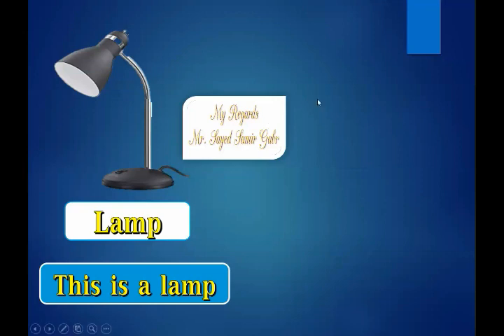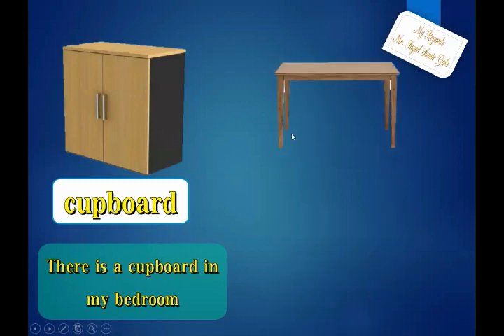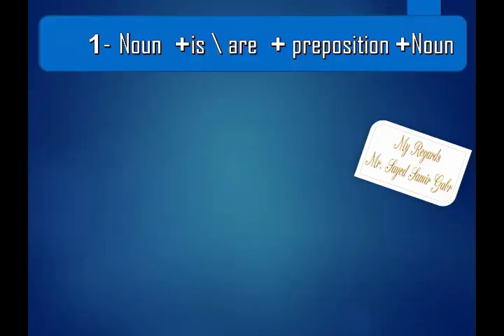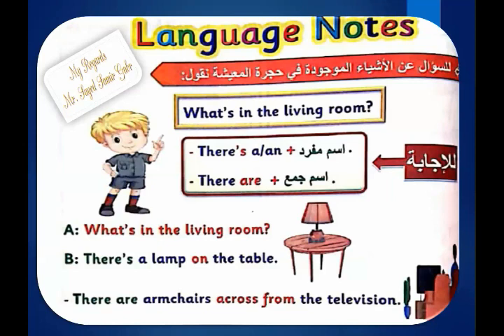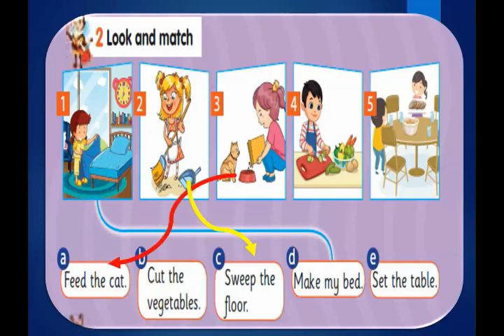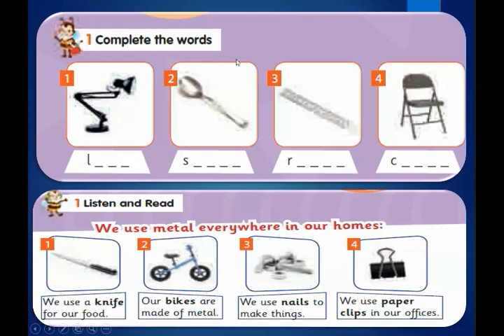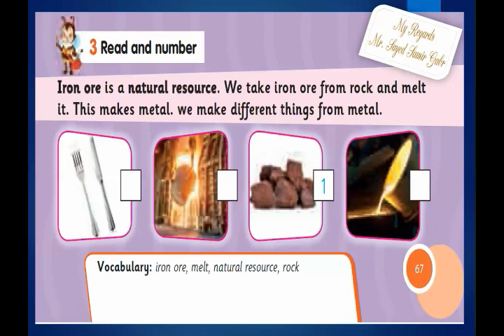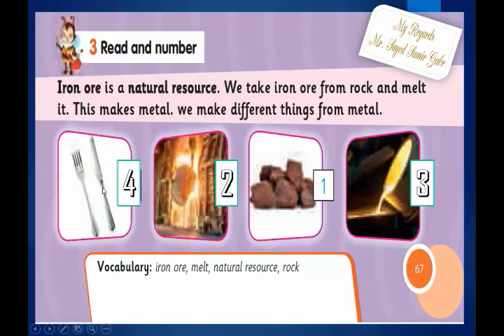connect primary 3 unit 4 شرح كامل للوحدة الرابعة منهج كونكت الصف الثالث الابتدائى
شرح كامل باللغة الانجليزية  للوحدة الرابعه  لكى يعتاد الطفل على سماع الدرس كامل بدون استخدام اللغة العربية... اتمنى يعجبكم ... ومنتظر آرائكم

حسابى على الفيس بوك

شرح منهج كونكت اولى ابتدائى الترم الثانى

شرح منهج كونكت بلس اولى ابتدائى الترم الثانى